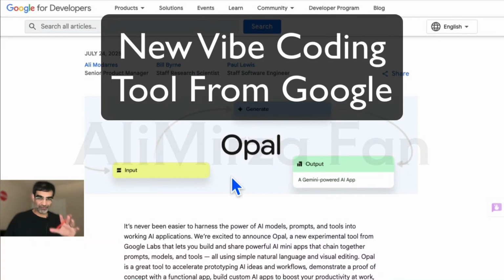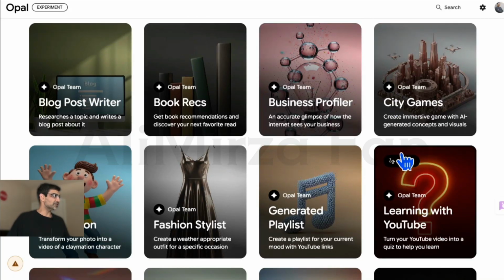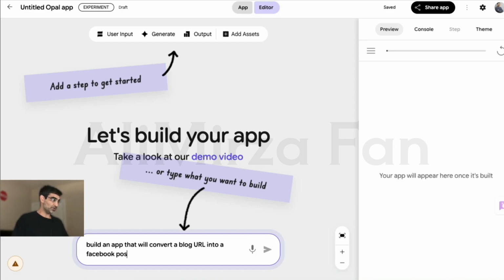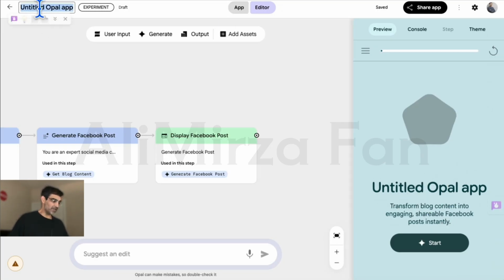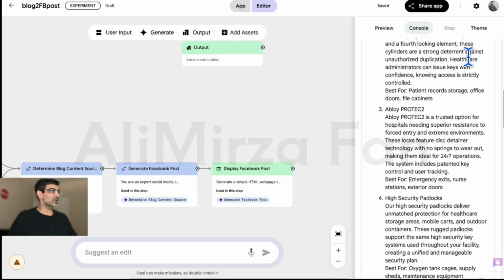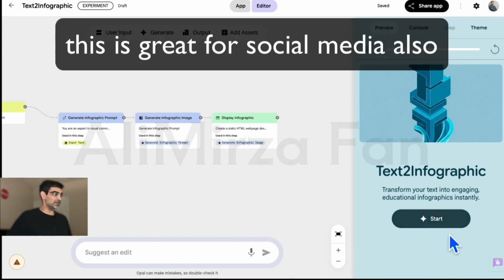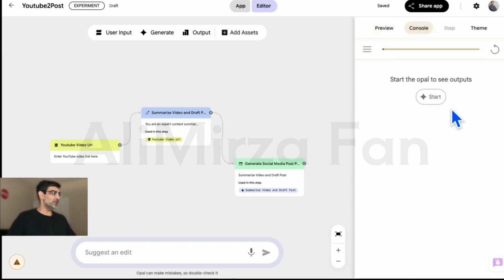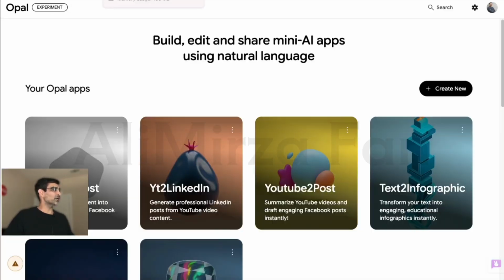Coding Just Got Cooler: Google’s Latest Tool Explained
Paid vs Free AI tools everyone needs to know about.